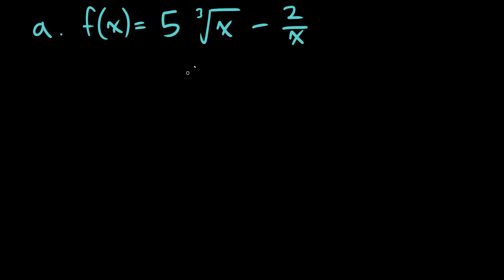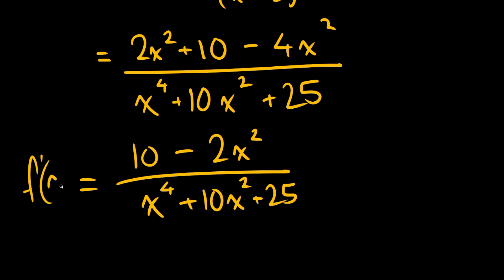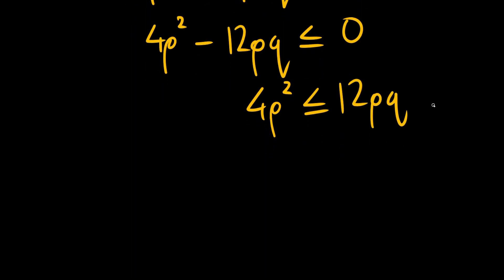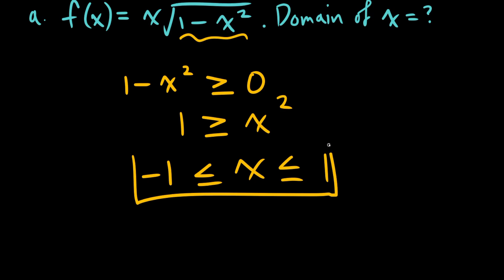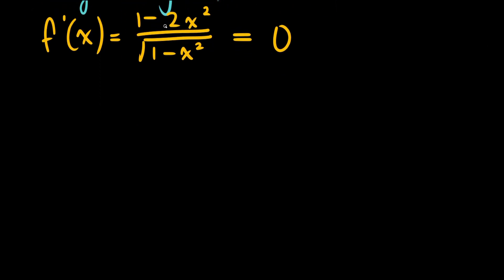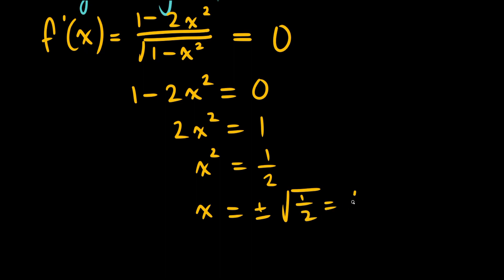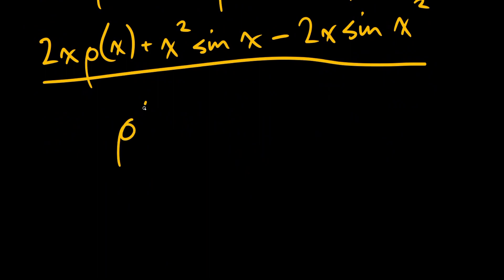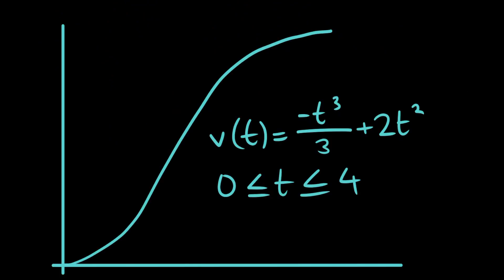Formative review - Ho's Academy IB Math SL/HL Explanation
Timestamps:
0:00 Question 1
2:10 Question 2
4:31 Question 3
10:52 Question 4
12:25 Question 5
14:47 Question 6

Bro ofc my longest video yet is the one with slightly scuffed audio
By Ethan Ho